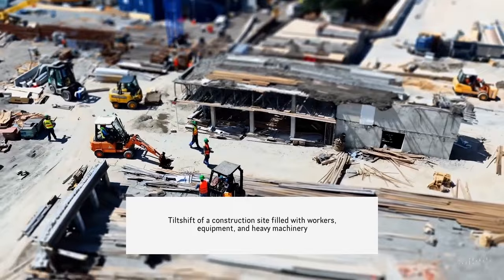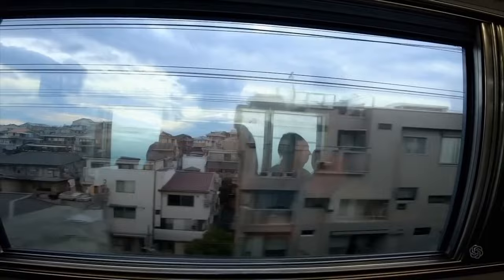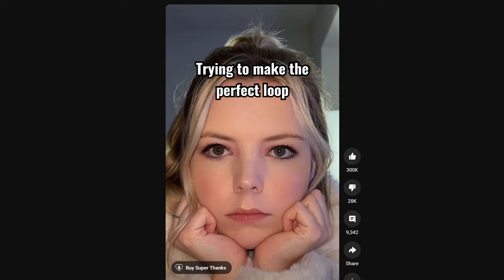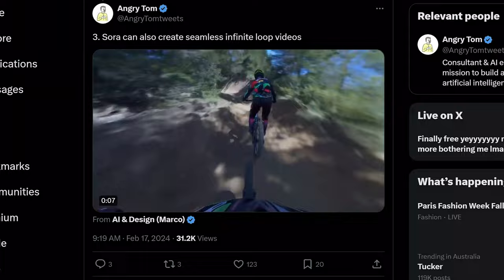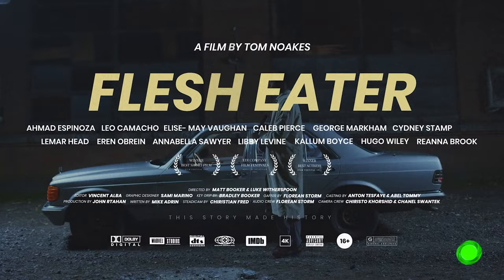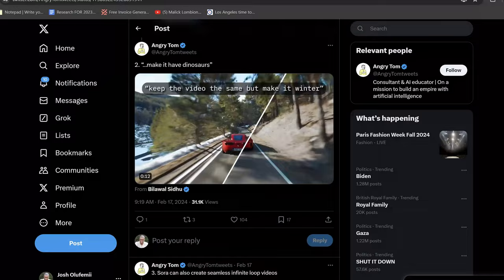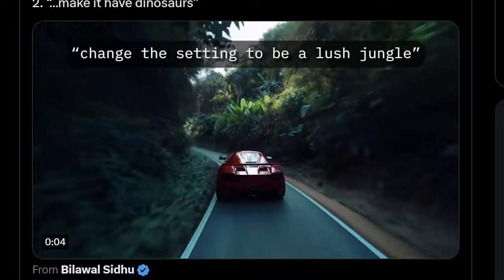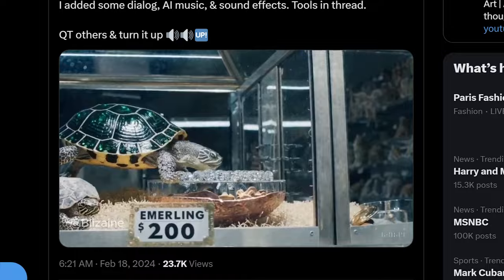CRAZY New SORA Features Revealed!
In today's video, we dive deep into the groundbreaking world of Sora, OpenAI's latest sensation in video creation technology. 🎥✨

1️⃣ The Game Changer: Sora's text-to-video feature is just the tip of the iceberg. We've seen its potential, but did you know there are THREE more incredible features?

2️⃣ Impact on the Film Industry: Discover why industry giants like Tyler Perry are reconsidering their strategies in light of Sora's capabilities. Hear about the $800M studio expansion cancellation and the implications for jobs in the industry.

3️⃣ Empowering Independent Creators: Learn how Sora is leveling the playing field, giving creators like us the tools to challenge industry gatekeepers.

4️⃣ Sora's Flaw? Yes, even Sora isn't perfect. We'll discuss a major flaw that you need to know about to avoid disappointment in your video projects.

5️⃣ Feature Breakdown:

Feature 1: Looping Videos. See how this seemingly simple feature can revolutionize your content.

Feature 2: Connected Videos. Be amazed by examples like the chameleon-to-bird transformation and the underwater coliseum.

Feature 3: Video to Video. The crème de la crème of Sora's features. Imagine changing seasons or adding dinosaurs to your videos with ease!

6️⃣ The Future is Here: As we embrace these tools, the possibilities for storytelling and creativity are endless. Get ready to be part of a revolution that's redefining visual effects and video editing!

🌟 Your Turn to Shine: We're on the brink of a new era in video creation. Share your thoughts and let us know what you plan to create with Sora!